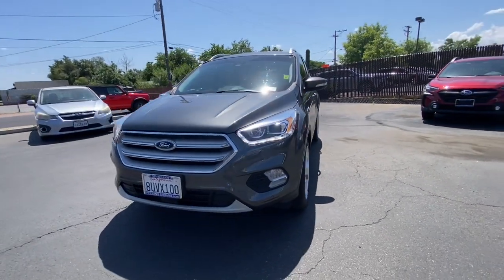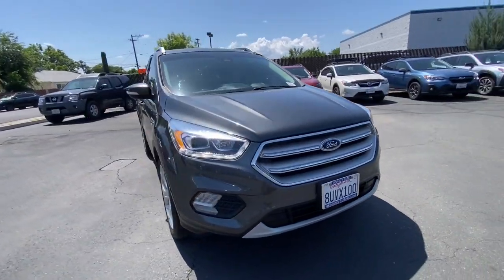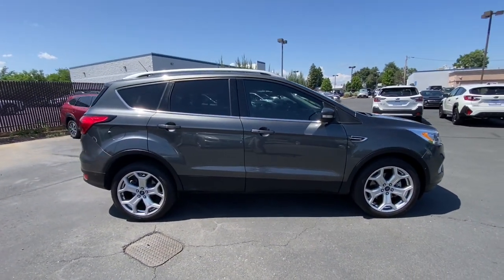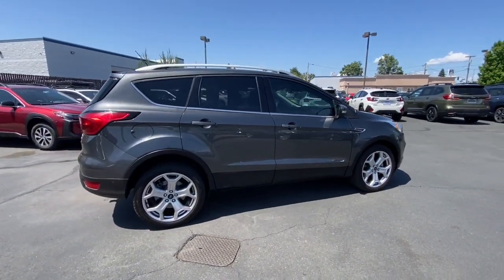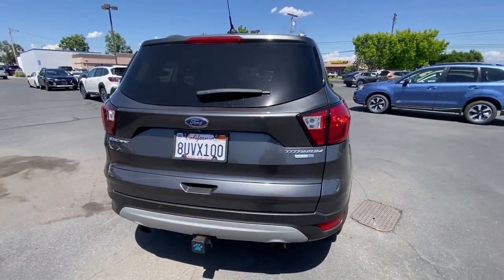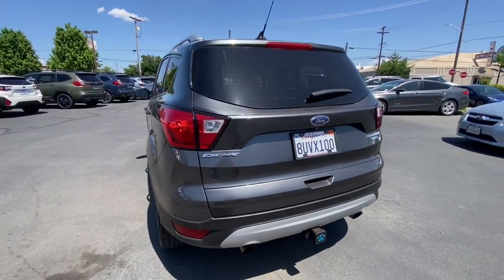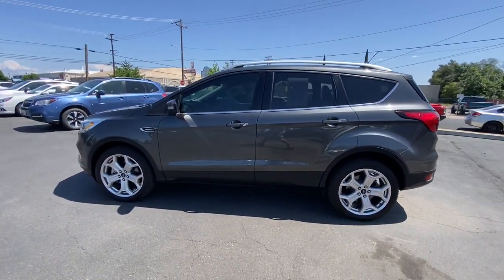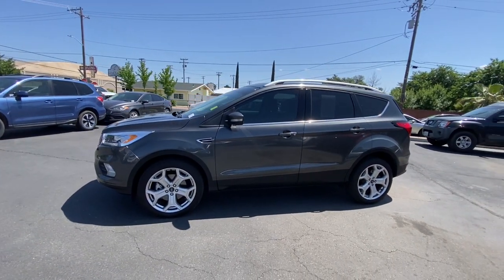2019 Ford Escape Redding, Eureka, Red Bluff, Corning, Norther California S17901A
Magnetic Used 2019 Ford Escape Titanium available in 481 E. Cypress Avenue, Redding, California at Redding Subaru. Servicing the Redding, Eureka, Red Bluff, Corning, Norther California area.

Redding Subaru
481 E Cypress Ave

Magnetic Metallic 2019 Ford Escape Titanium 4WD 6-Speed Automatic EcoBoost 2.0L I4 GTDi DOHC Turbocharged VCT 4WD 10 Speakers 4-Wheel Disc Brakes Adaptive Cruise Control & Fwd Collision Warning Air Conditioning AM/FM radio: SiriusXM Auto High-Beam Headlamps Automatic temperature control Blind Spot Info System w/Cross-Traffic Alert Equipment Group 400A Ford Safe and Smart Titanium Plus Package FordPass Connect Front dual zone A/C Lane-Keeping System Memory seat Navigation System Panoramic Vista Roof Power driver seat Power steering Power windows Radio data system Radio: AM/FM Stereo w/MP3 Capable Rain-Sensing Wipers Rear window defroster Remote keyless entry Speed control Speed-sensing steering Steering wheel mounted audio controls SYNC 3 Communications & Entertainment System Traction control Voice-Activated Touchscreen Navigation System.brbrRecent Arrival! 21/27 City/Highway MPG